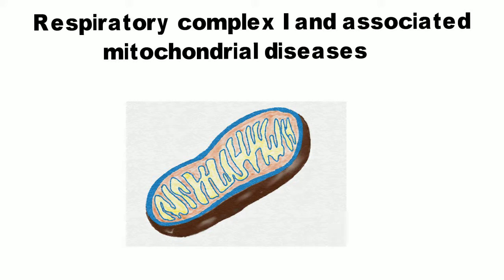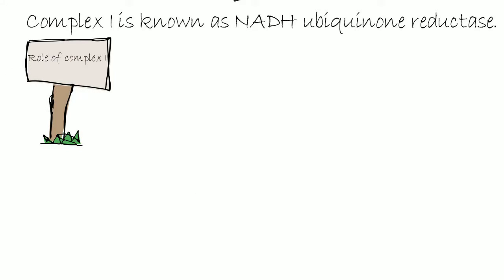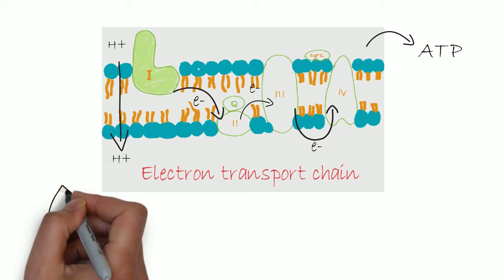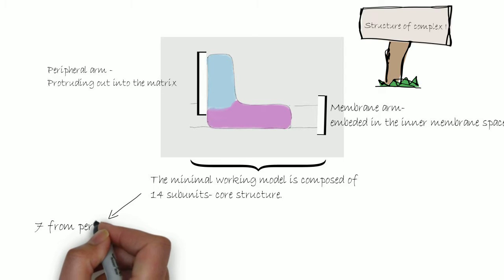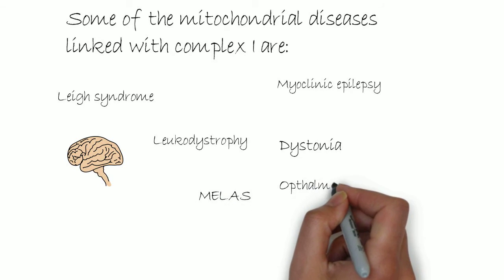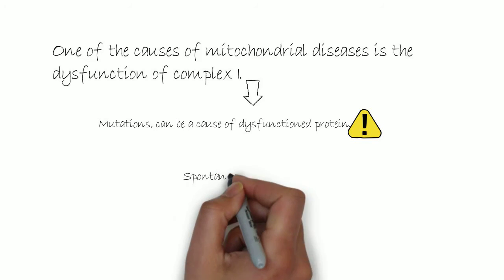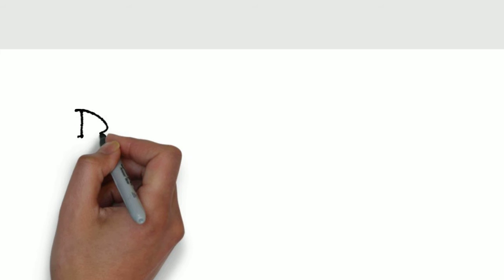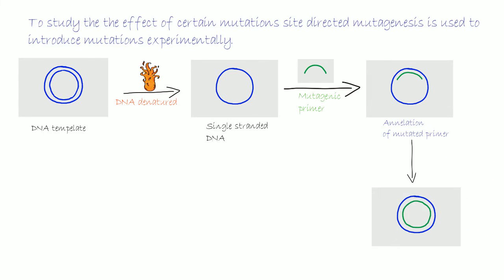Respiratory complex I and associated diseases